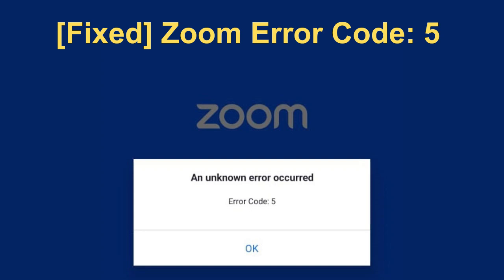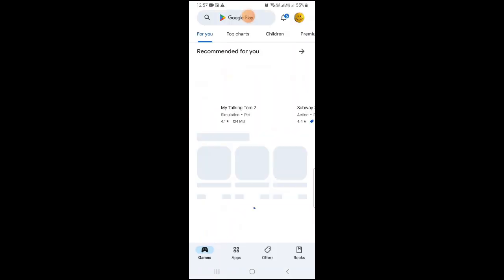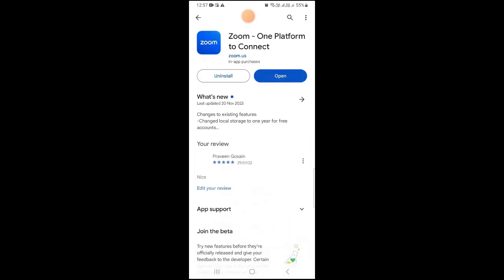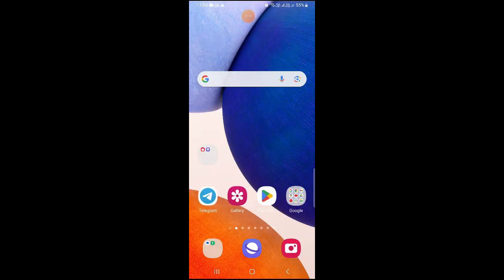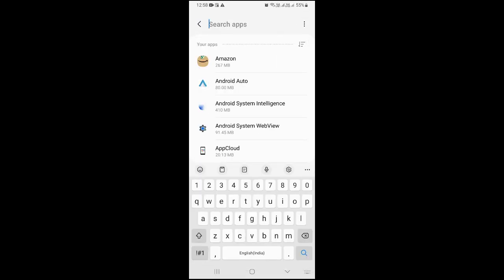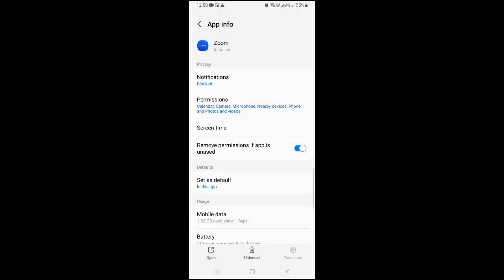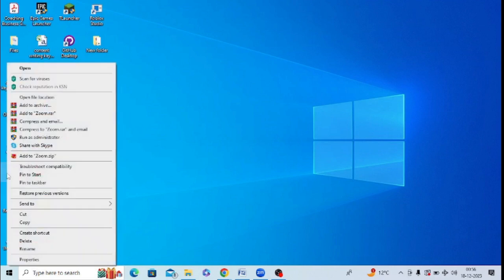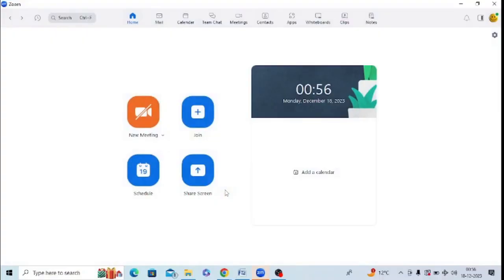[5 Ways To Fix] Zoom Error Code: 5 – An Unknown Error Occurred (Solution For Android, iPhone or PC)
[5 Ways To Fix] Zoom Error Code: 5 – An Unknown Error Occurred (Solution For Android, iPhone or Windows PC)

If you are getting Zoom Error Code 5, this tutorial can help you. This video will work for iPhone, Android phone or Windows PC as well. Whether you are getting Zoom error code 5 iPhone or Zoom error code 5 Android, fix it with the info given in this video.

Here are 5 ways to fix this Zoom 5 error message:

1. Update Zoom Application
2. Force Stop Zoom App In Phone
3. Run Zoom As An Administrator In PC
4. Slow Internet Speed Or No Internet Data
5. Restart Your Phone Or PC